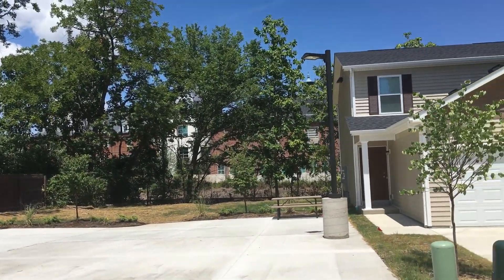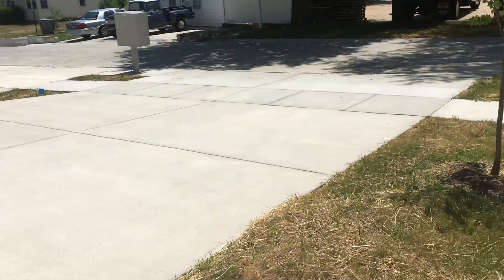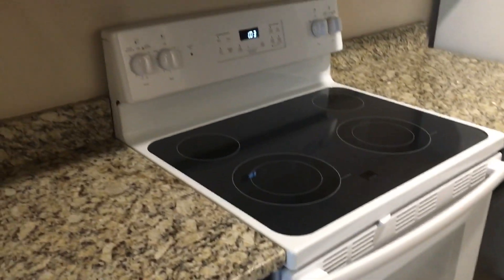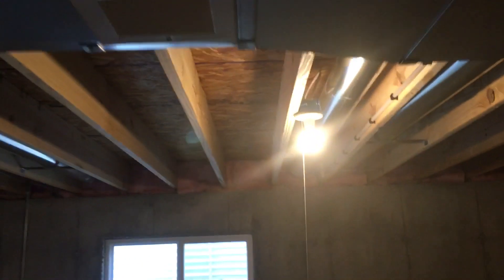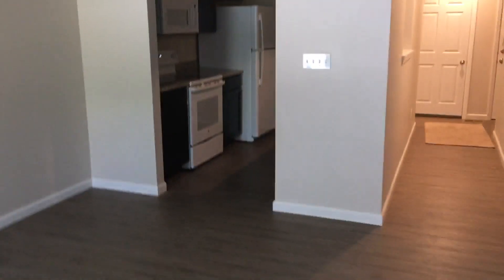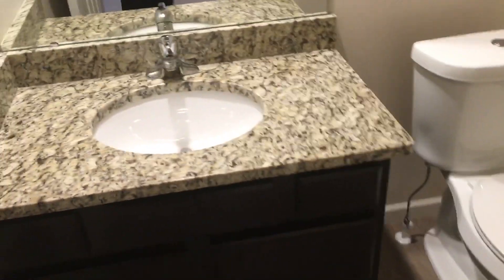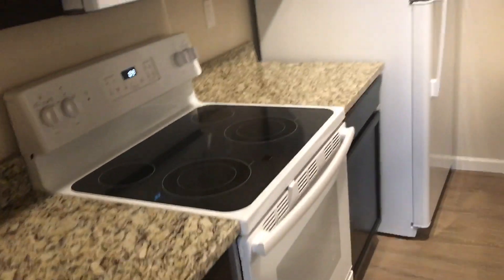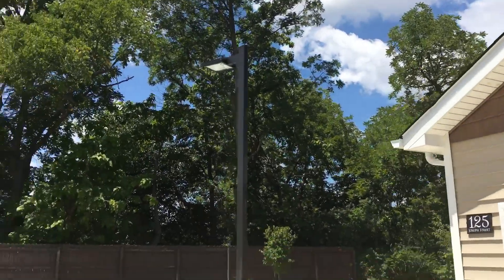Brand-New Town Homes in O'Fallon on Joseph Street.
Brand new in July 2018. Complete info at StCharlesRent.com